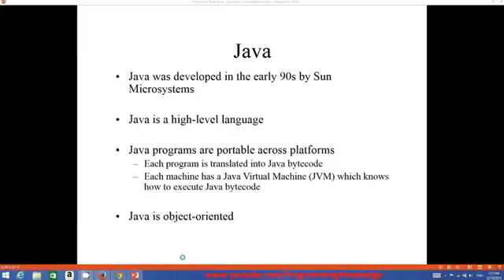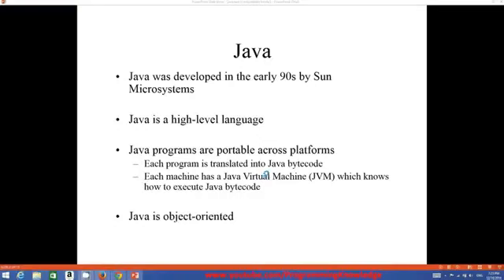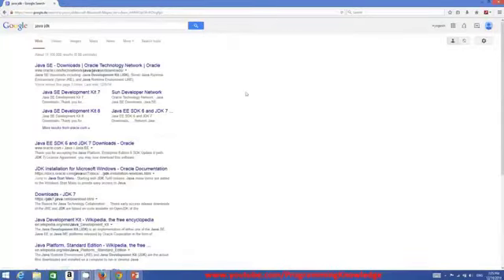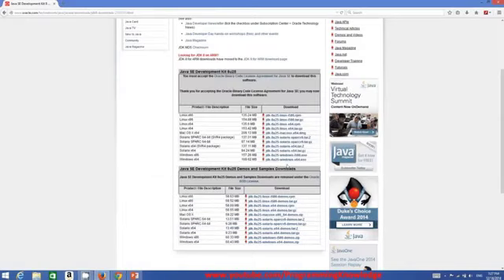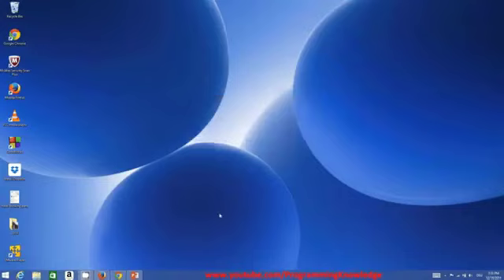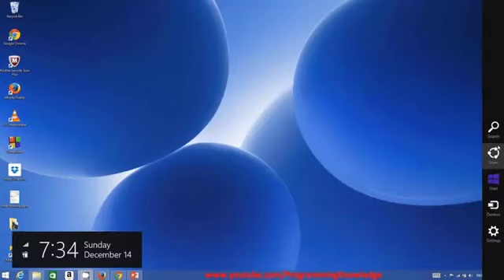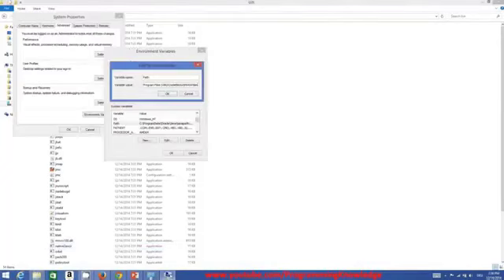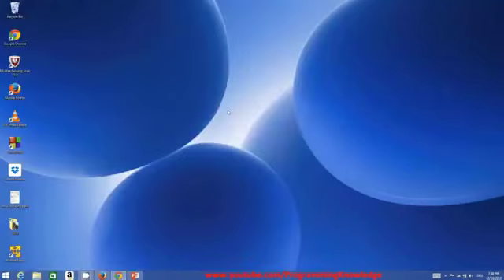Java Tutorial For Beginners 1 Introduction and Installing the java JDK Step by Step Tutorial